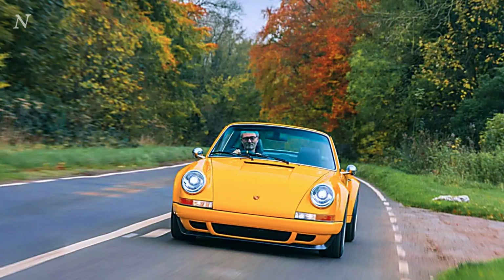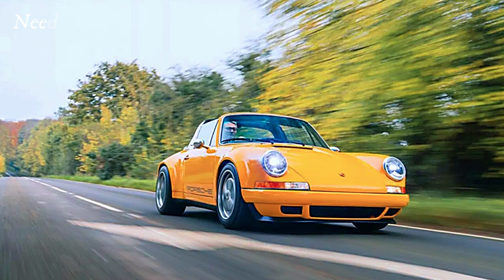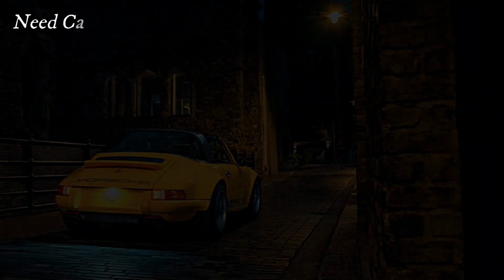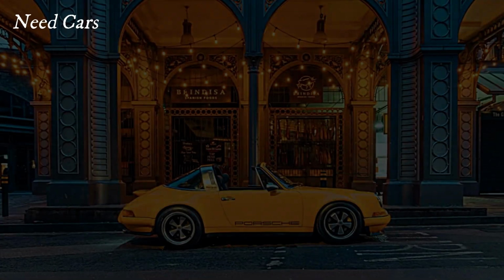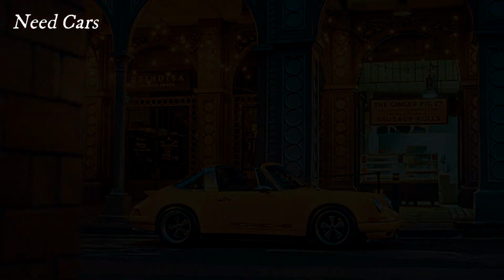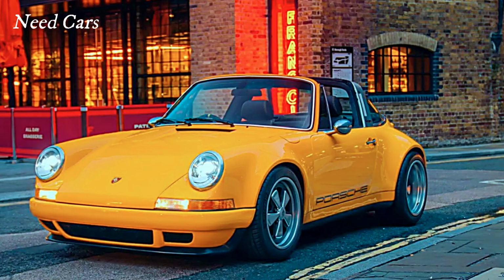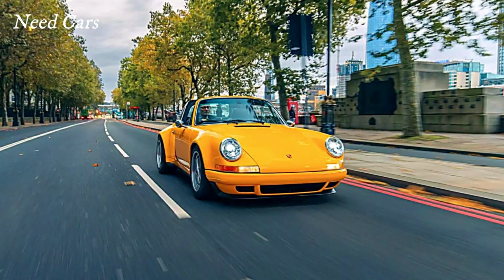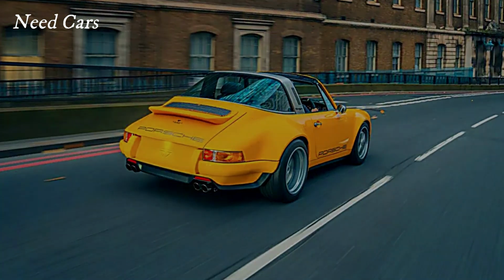Theon Design’s 911 Targa Restomod: A $650K Masterpiece with 407 HP Flat-Six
Restomod culture continues to thrive, and Theon Design’s latest creation is a testament to the art of blending classic charm with cutting-edge engineering. Their newest project, a Targa-based Porsche 911, has taken the world by storm with its refined aesthetics and mechanical prowess, redefining the 911 experience.

Theon Design’s Targa is a masterpiece that showcases their meticulous craftsmanship. Known for their work on Porsche 964 models, Theon has now ventured into the Targa realm for the first time, producing a stunning Signal Yellow beauty with retro vibes and modern performance. This bespoke model is equipped with a naturally aspirated 4.0-liter flat-six engine producing 407 horsepower, coupled with a six-speed manual transmission that delivers power to the rear wheels. It’s more than just an eye-catcher—it's a driving experience that rivals modern sports cars.

The commitment to quality is evident in the structural enhancements. While traditional Targas are known for their flexible bodies, Theon addressed this issue by reinforcing the chassis with pre-preg carbon fiber and Nomex honeycomb structures, ensuring rigidity akin to a coupe. Despite the added 60 kg (132 lbs) weight compared to the coupe version, the car weighs in at just 1,228 kg (2,710 lbs), making it lighter than many modern sports cars like the Toyota GR86.

On the exterior, the Signal Yellow finish is complemented by carbon fiber body panels, giving the car a modern touch while maintaining its classic silhouette. The iconic silver roll hoop and the redesigned pop-out roof panel, now with improved sealing, further elevate the car’s appeal. Inside, luxury and precision merge with light gray touring-spec seats and a stealthy Hi-Fi system featuring Focal subwoofers seamlessly integrated into the design. This is not just a car; it's a work of art built for driving purists.

Theon’s 911 Targa is not just a showpiece; it’s a high-performance vehicle designed for serious driving. The lightweight single-mass flywheel enhances engine response, while the precision-tuned suspension and powerful brakes ensure that the car handles as well as it looks. This restomod is a rare gem that combines old-school charm with new-school engineering, making it a must-have for enthusiasts willing to pay the $650,000 base price plus the cost of a donor car.

For those fortunate enough to own this masterpiece, it’s not just a vehicle; it's a statement of passion and precision. With only limited commissions, this Targa is destined to be a collectible that represents the pinnacle of restomod craftsmanship. Theon Design’s venture into Targa territory has proven that even the most iconic designs can be reimagined without losing their essence.